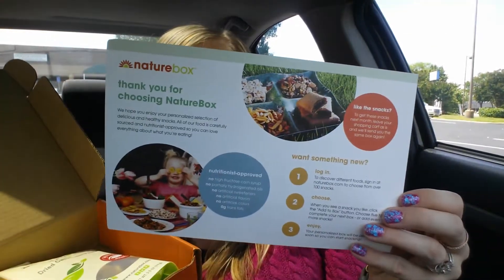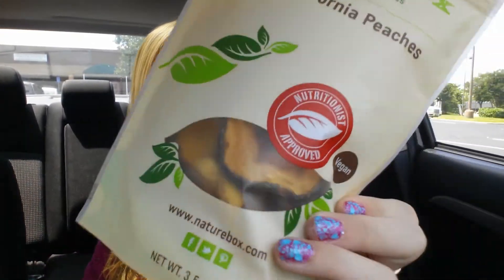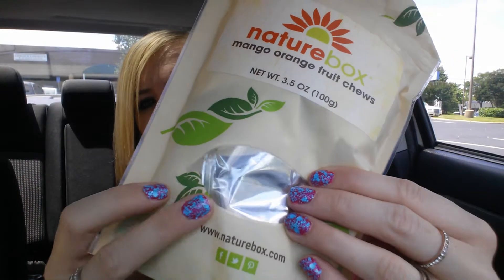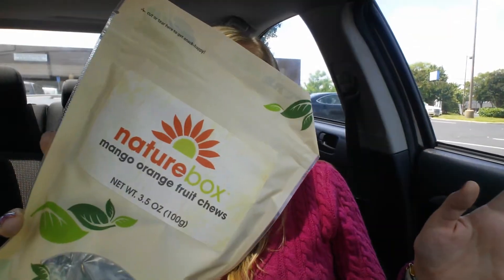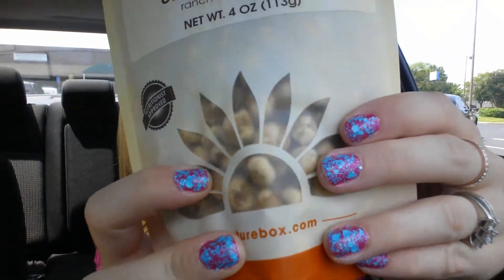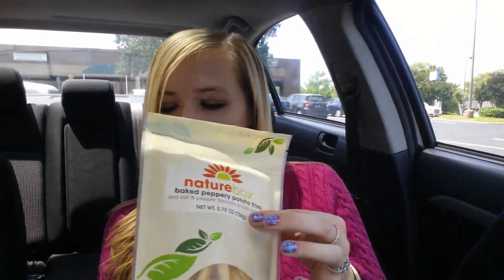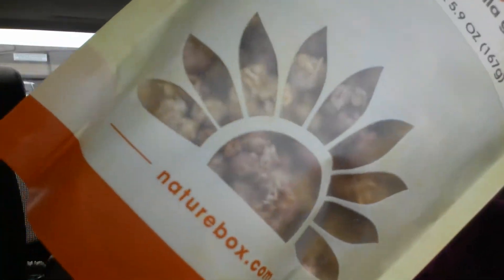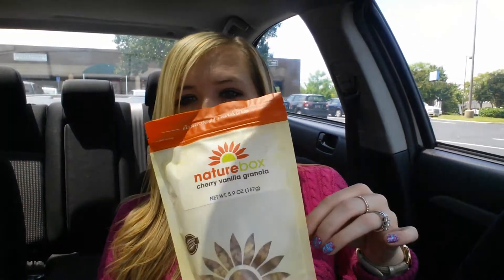May Nature Box!! (Get 25% or $5 off below!)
(food subscription service, $19.95 per month)

This is my unboxing and brief review of NatureBox.